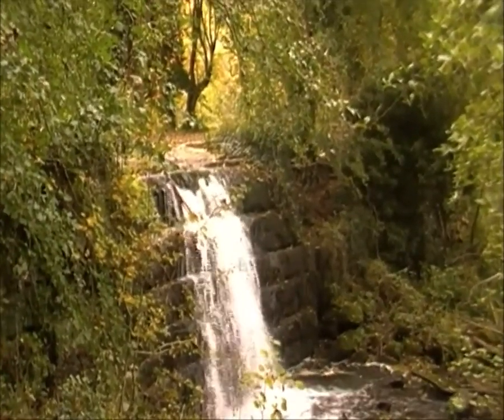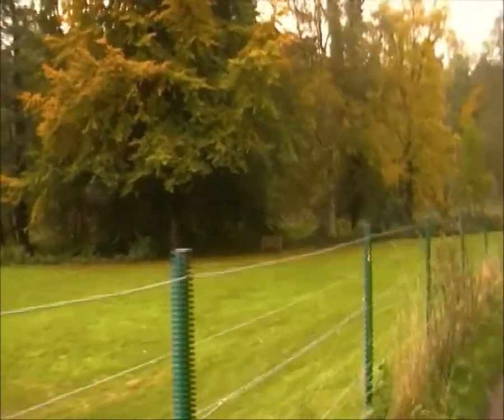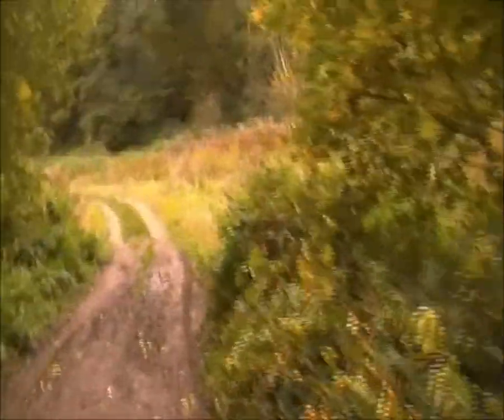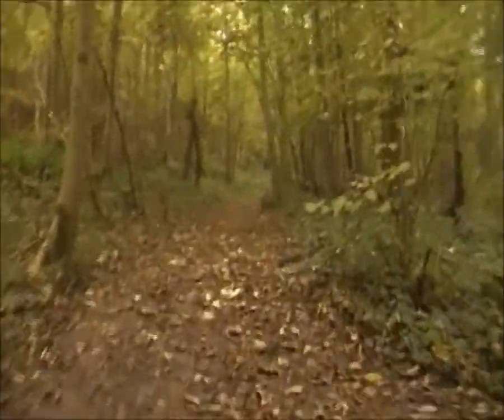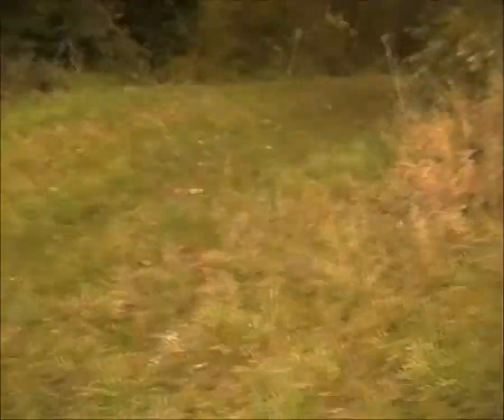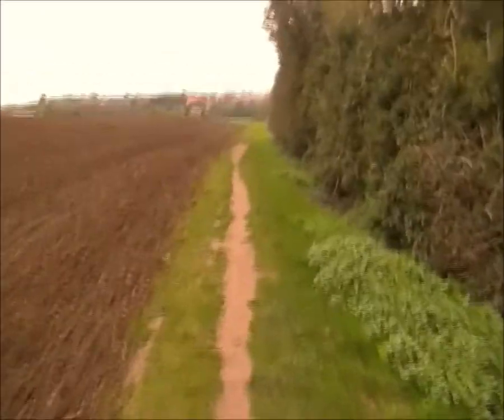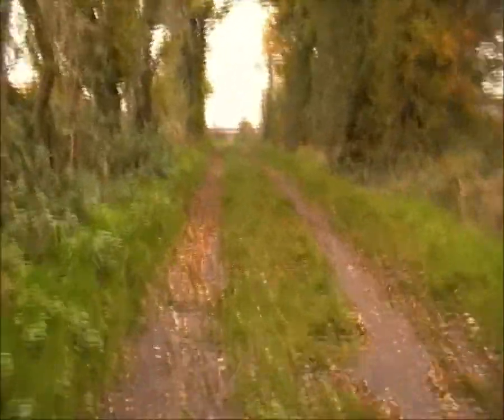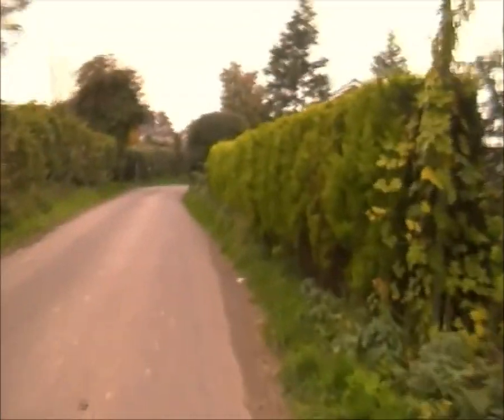Roche Abbey Walk Matlby Rotherham England Britain.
You can walk all around this abbey on the footpath.  It's closed from November to Spring and has limited opening hours at the moment.